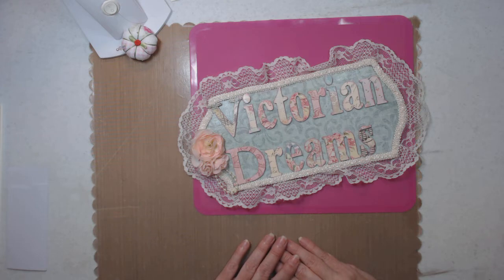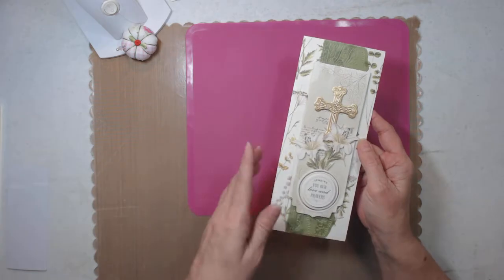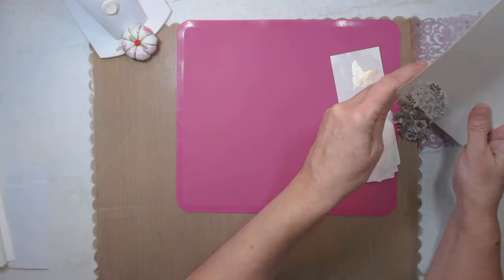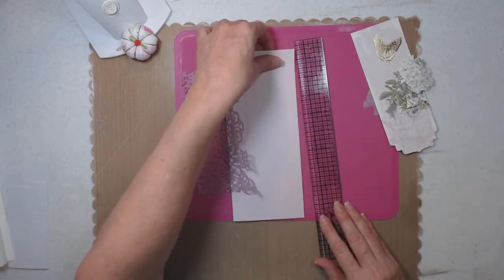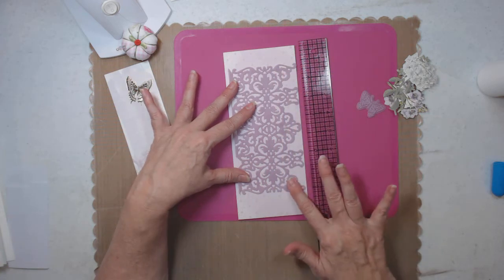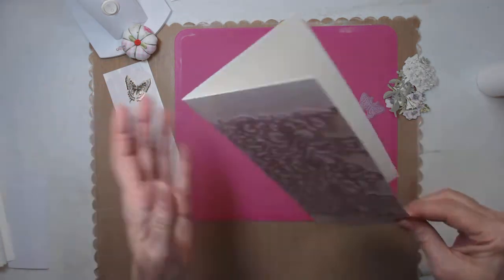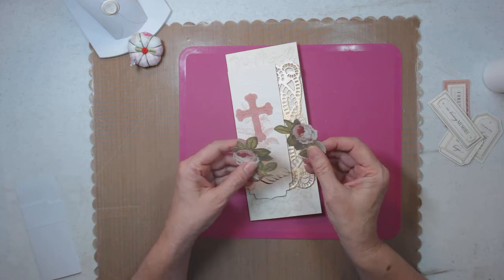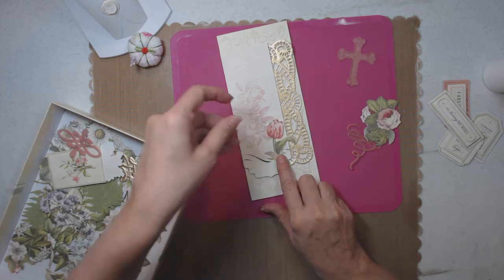Anna Griffin Sending Sympathy Card Tutorial, Come Sit with Me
Friends Who Love Anna Griffin Facebook Group